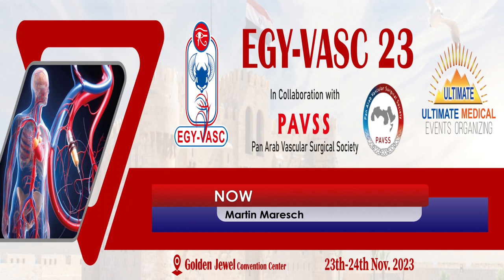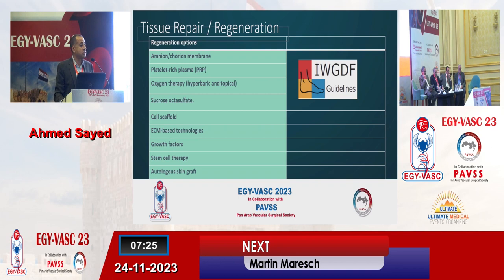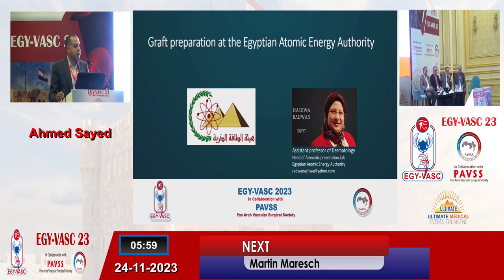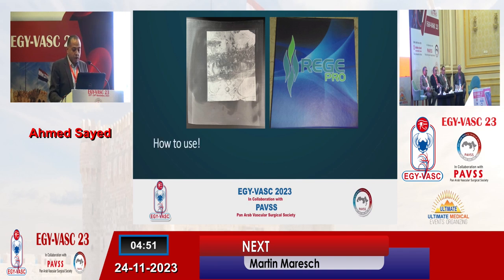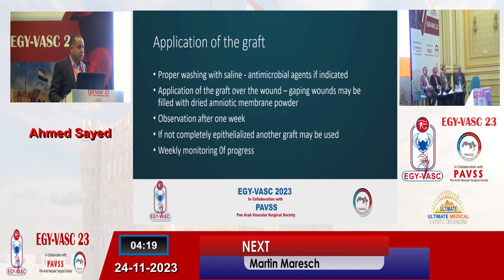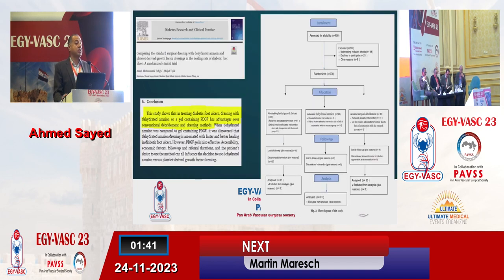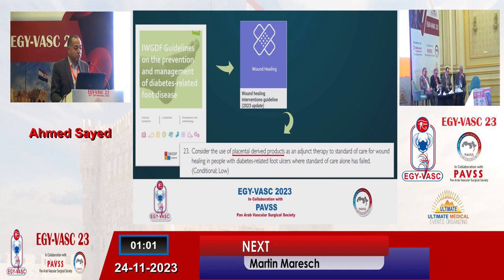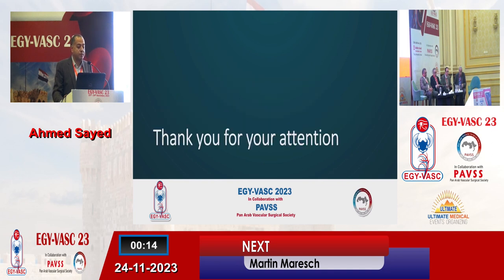Vascular online training PAVSS 2023 Alexandria Prof Ahmed Sayed lecture on wound healing new ideas